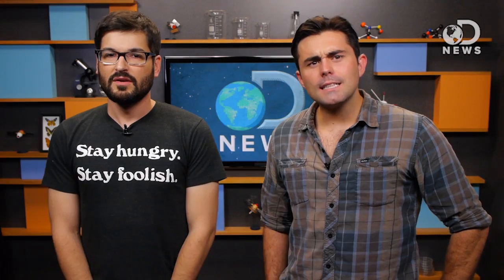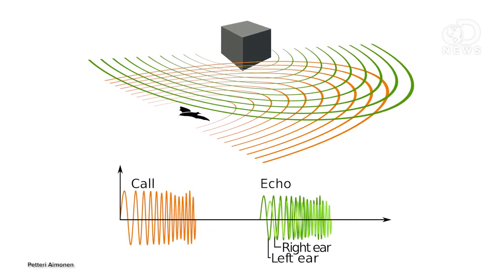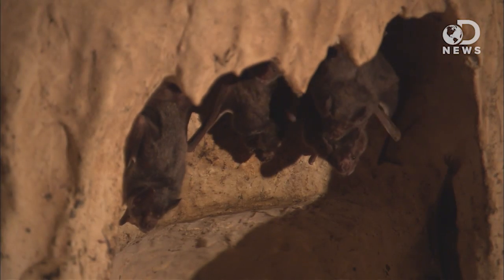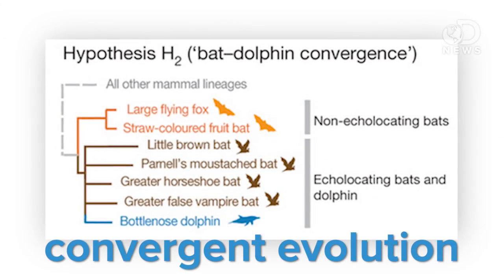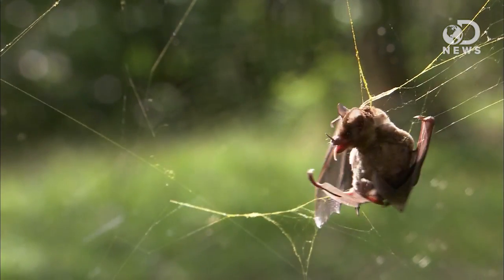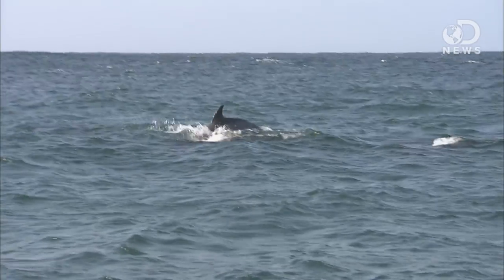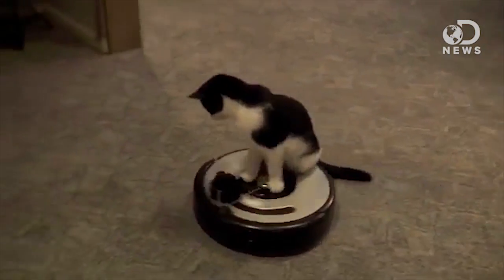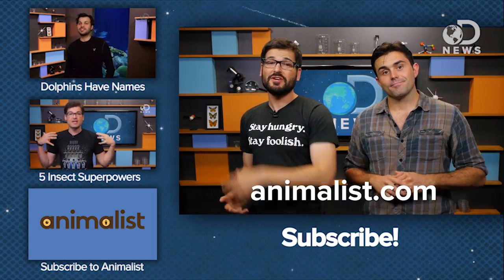Animalist & DNews: The Amazing Connection Between Bats And Dolphins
Seeing with your eyes is sooo old school.. echolocation is where it's at! This super useful form of sight allows animals like dolphins and bats to navigate all kinds of places. So how did these animals grow to develop sonar and how does a biologically-based sonar system work? Anthony is joined by Animalist host Alex Farnham to explain.

Bats, Dolphins and the Genetic Evolution of Echolocation
"What is the similarity between a bat and a dolphin? Most people's immediate answer would be "not a lot." However, a group of researchers have recently sought to investigate the genetic profiles of these two unrelated species, based upon a single similarity in their behavior."

"Echolocation is a complex phenotypic trait that has evolved independently in bats and whales, and which involves the production, reception and auditory processing of ultrasonic pulses for obstacle avoidance, orientation and hunting."

Queen Mary scientists uncover genetic similarities between bats and dolphins
"The evolution of similar traits in different species, a process known as convergent evolution, is widespread not only at the physical level, but also at the genetic level, according to new research led by scientists at Queen Mary University of London and published in Nature this week."